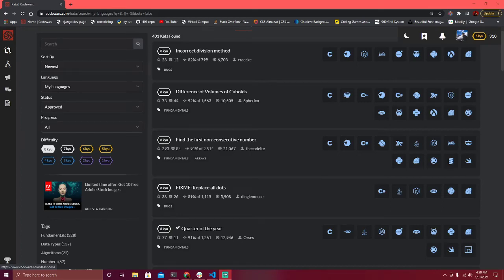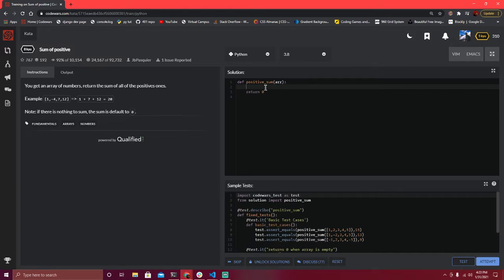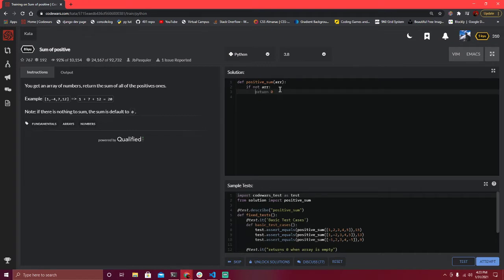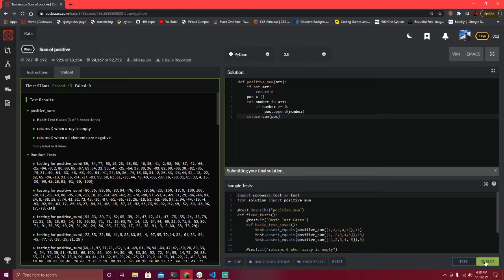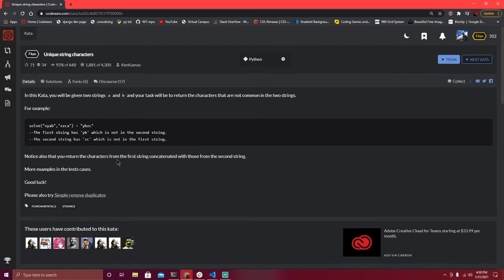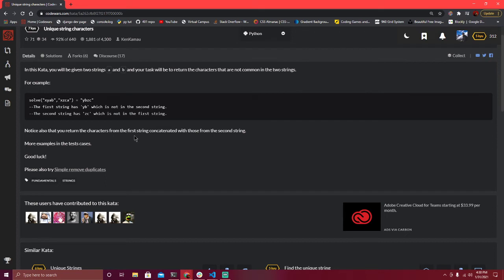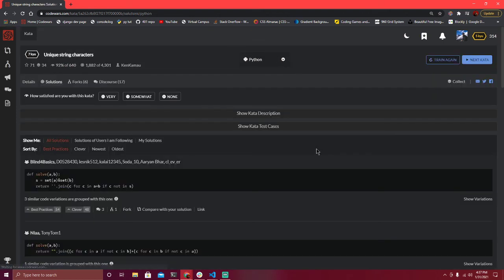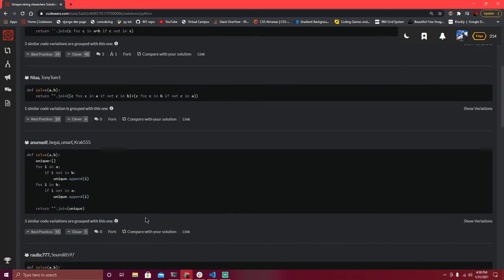ASMR whispering python code session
I'm testing this out right now. I spend a lot of time at my computer coding these days so I figured I would try uploading some coding. I wanted to do some code kata because I can get through them pretty quick,, whereas the data structures I've been working on take a bit of research and are pretty slow going and boring to watch. as I get better or work on projects I'll post more. I'll find quieter times to record. I'll also pick up a boom shock mount and pop filter for my mike.